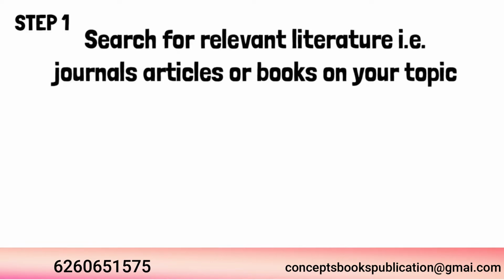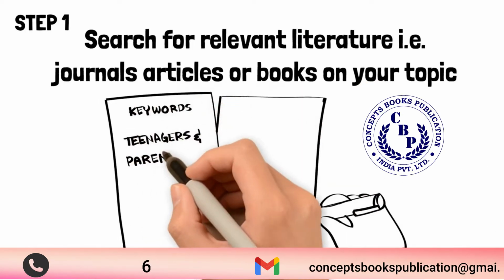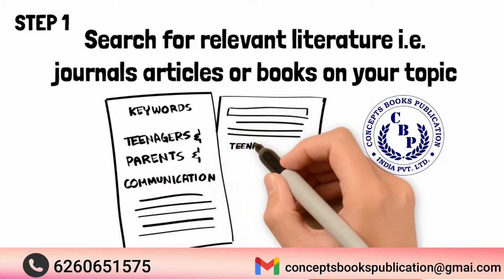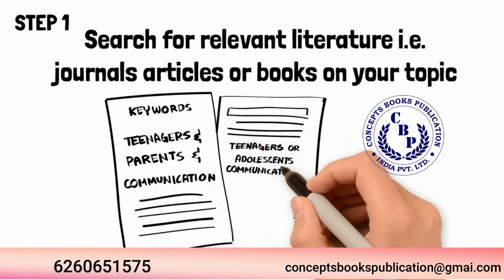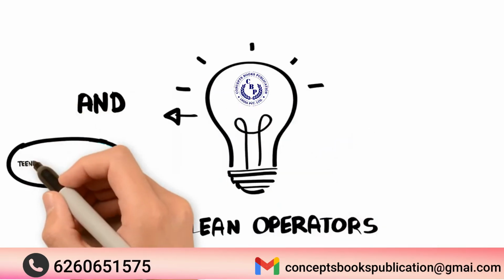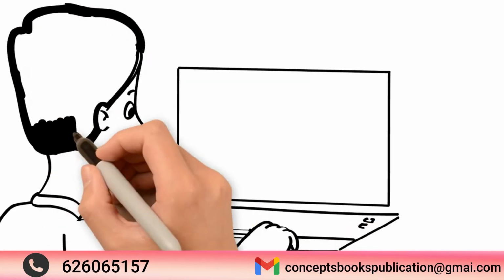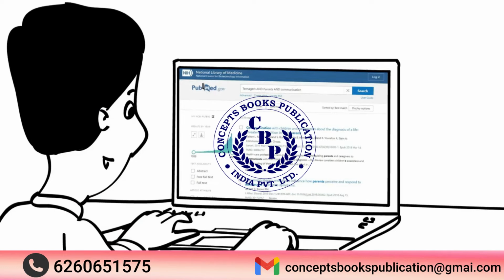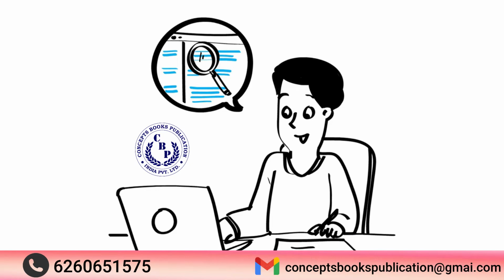How to write a literature review fast I write a lit review fast!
"Covers everything you need to know about how to write a literature review fast. It provides a template to get you started quickly to do your lit review in your research proposal. Get started in 30 minutes.